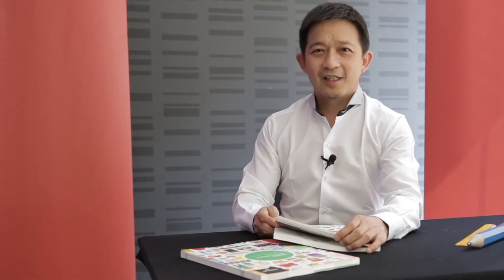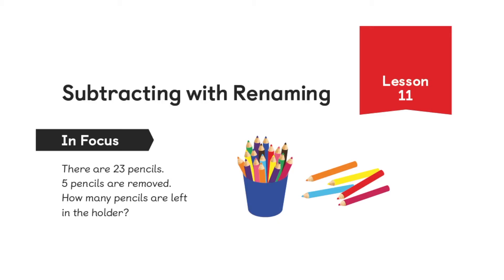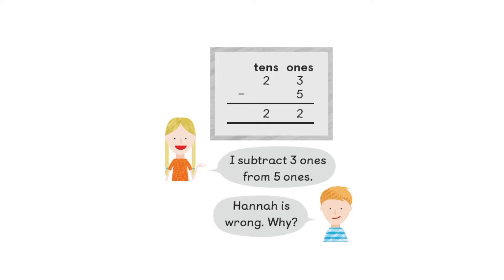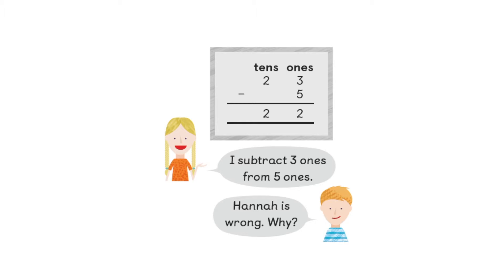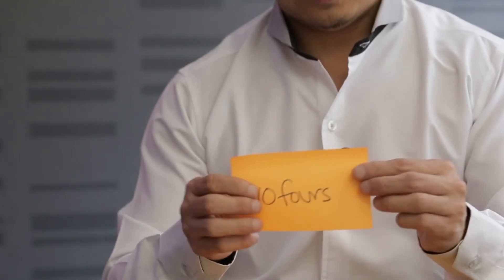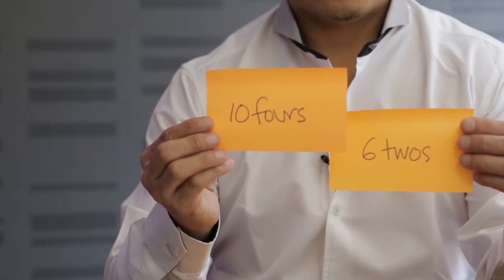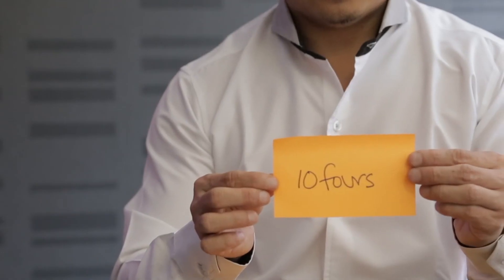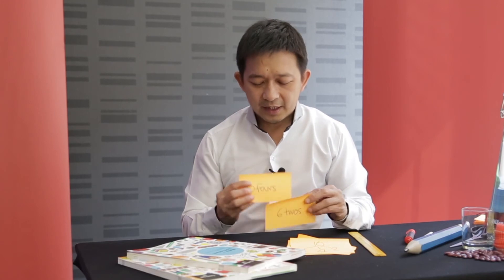Using Misconceptions to Help Students Learn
Mastery expert Dr. Yeap Ban Har describes how he uses misconceptions — and ‘unexpected ways of thinking’ — that arise in the classroom to guide children toward a deeper understanding of maths. Pay attention to the language Ban Har recommends using. Instead of saying ‘No, that’s wrong,’ teachers can ask ‘Is that right?’ From there, teachers can scaffold learning so that pupils can see for themselves that in fact the answer they gave is incorrect, and be led to find the correct answer.